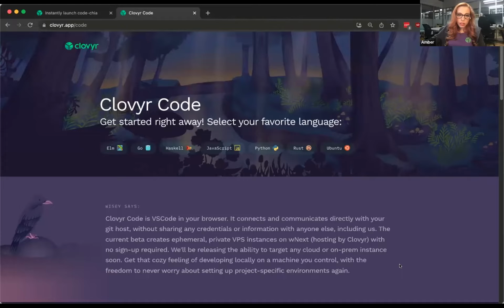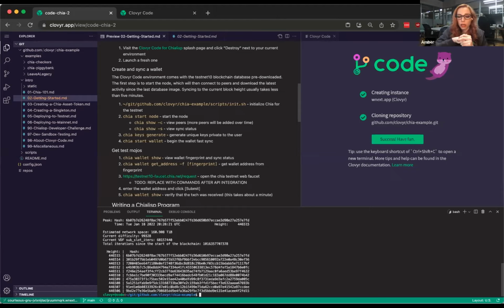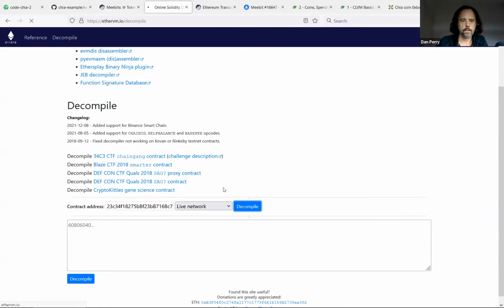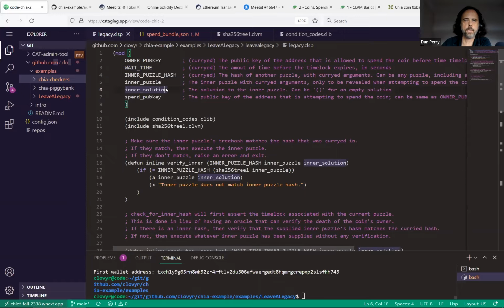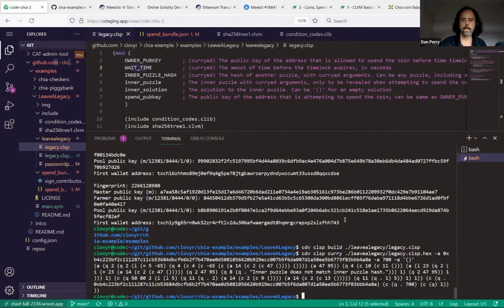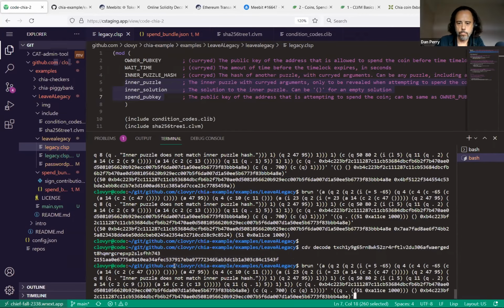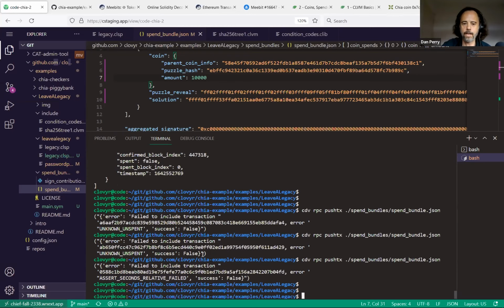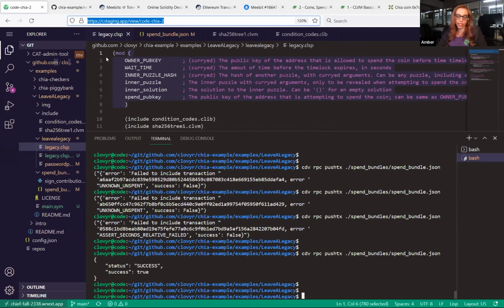Chialisp Developer Tools With Clovyr | Chia Livestream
Today we are announcing a partnership with Clovyr and a new tool to help you develop on the Chia blockchain with Chialisp. In this livestream, Chia and Clovyr give a tour and demo of the Clovyr Chialisp developer tools.